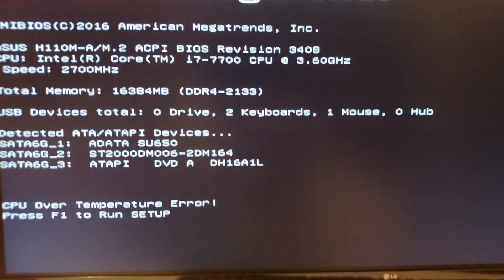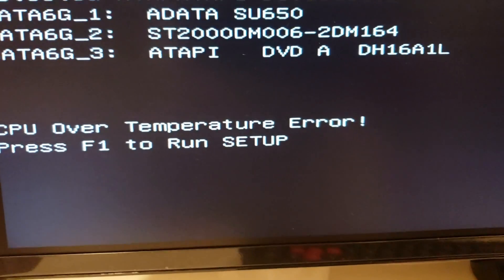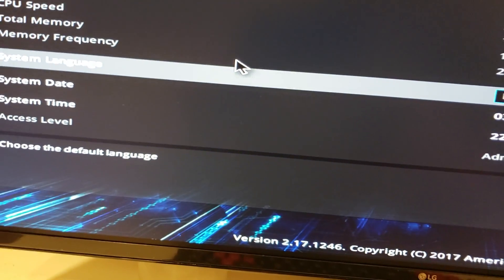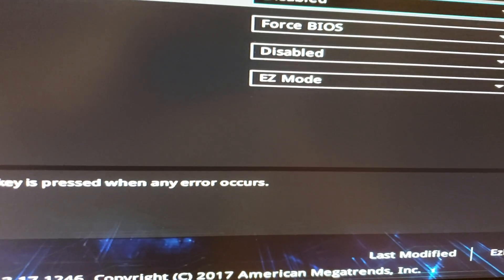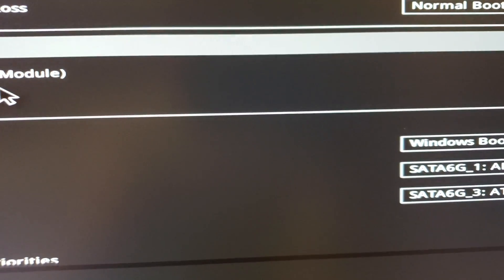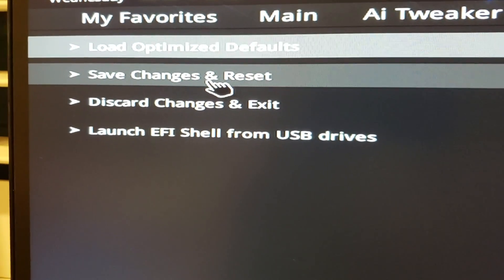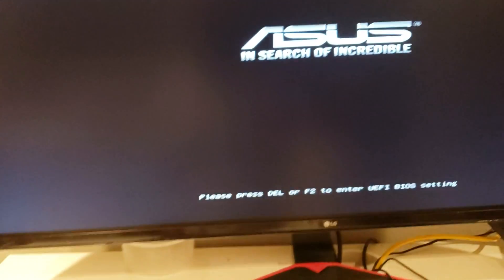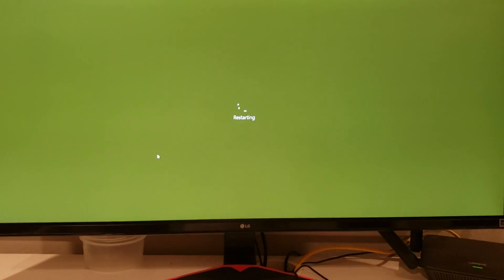CPU Over Temperature Error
How to disable CPU Over Temperature Error when booting.